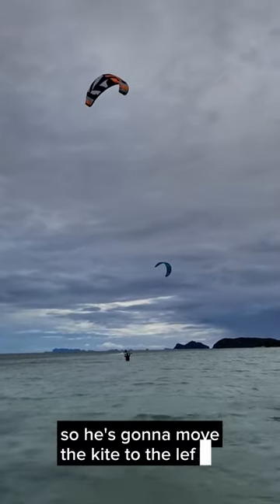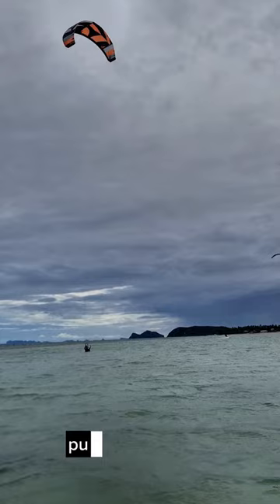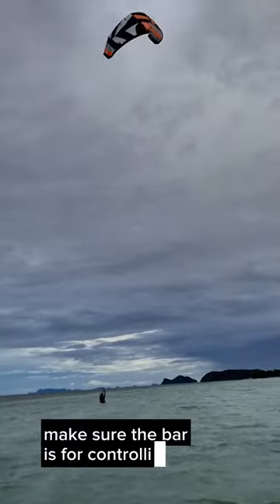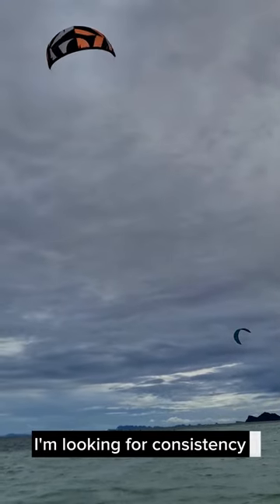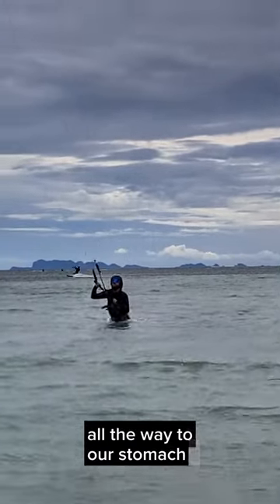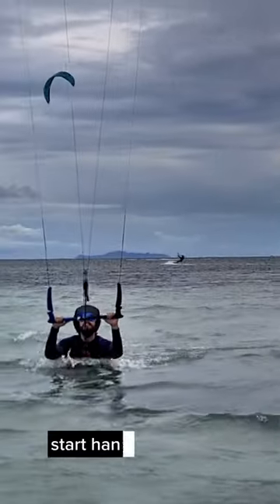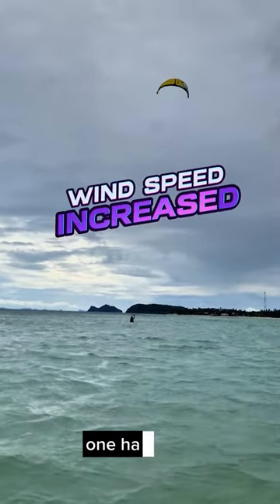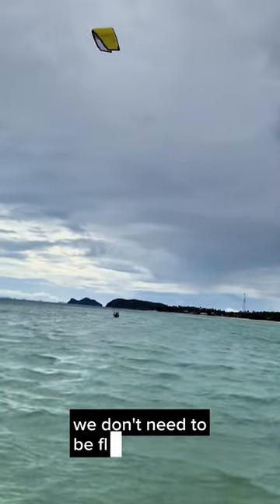Kitesurfing Body Dragging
The purpose of body dragging is to learn how to create and manage the power with the kite movement while training the body to react to the kite's behavior. Don't need so much power but the consistency of the power is what we are looking for. More info. of how to learn kitesurfing